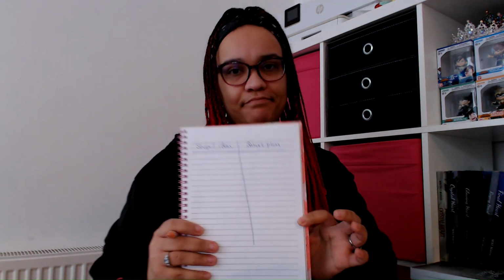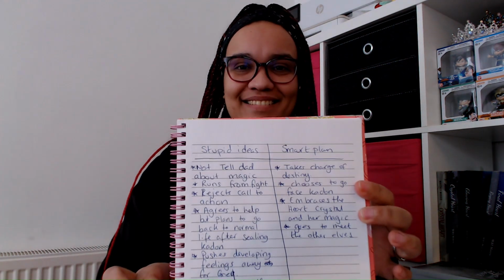How I Start To Develop Characters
There are three questions I ask myself when starting to write a new character.
What does the character want?
What do they need?
What are they going to do about it?